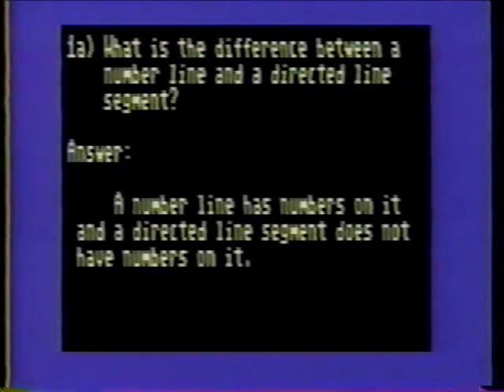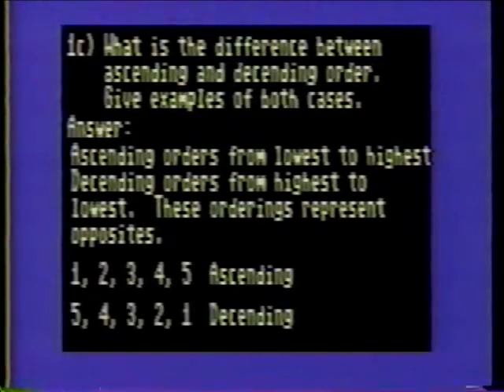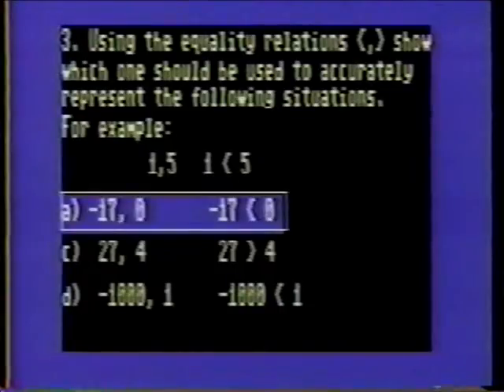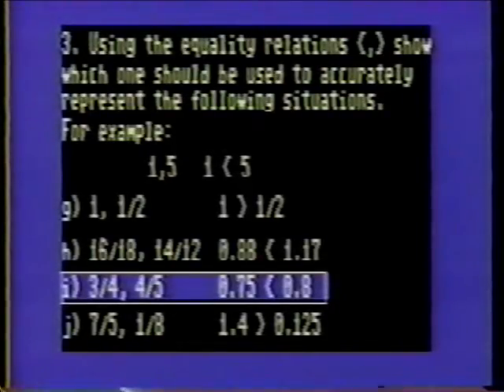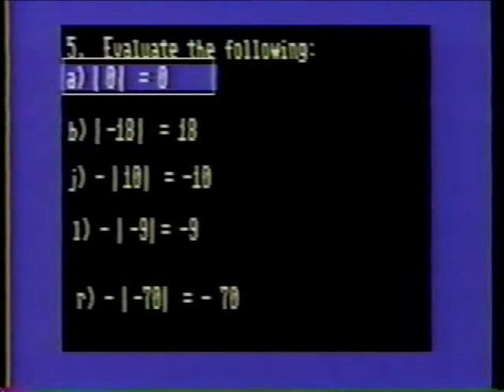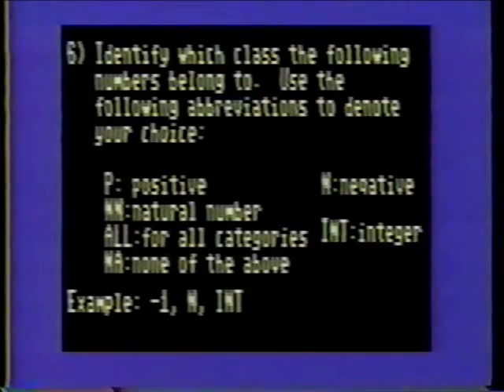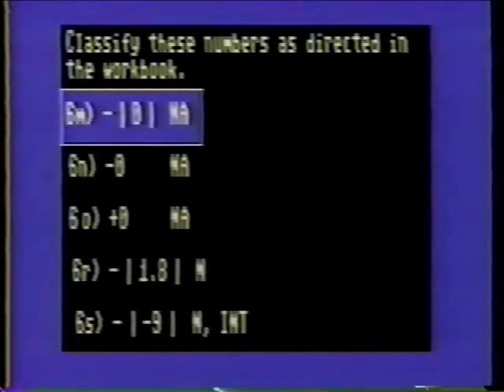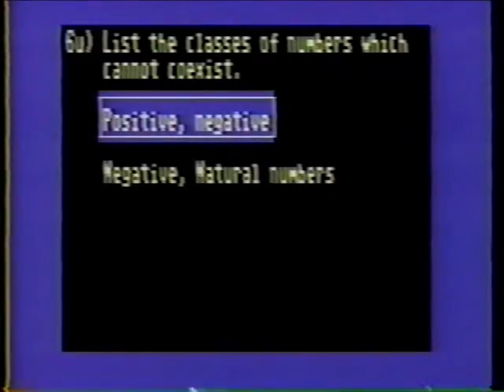Fundamentals of Algebra Volume 1 Tape 1 Section 1 Practice Problems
These practice problems cover the follow topics:
(1)  Recognizing positive and negative numbers
(2)   Draw and define a number line
(3)   Use greater than and less than symbols
(4)   Draw a simple graph
(5)   Graph a point on a number line
(6)   Define and take the absolute value of a number